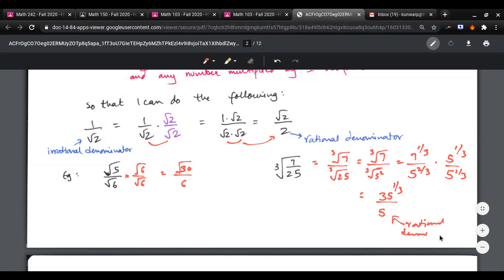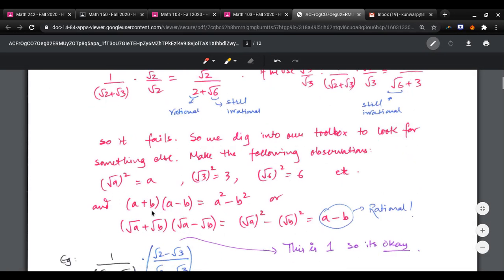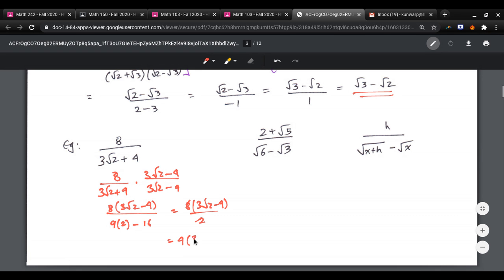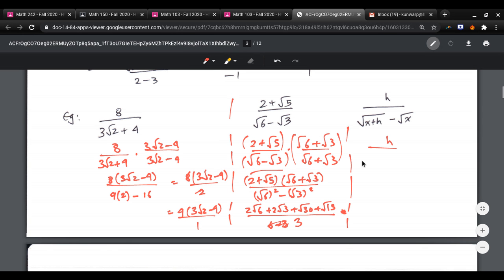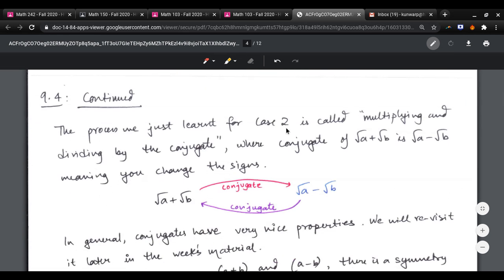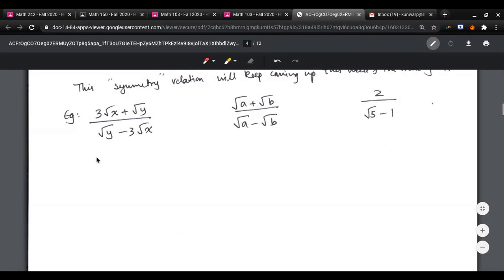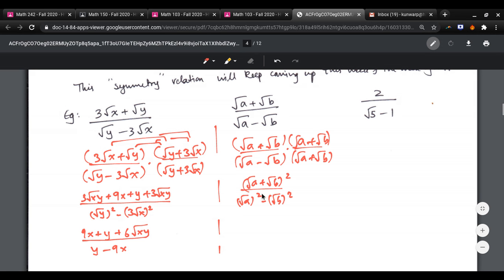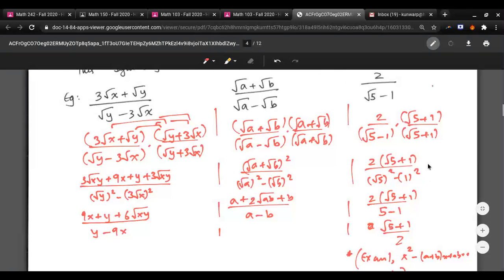103.9.2: Rationalizing denominator Case 2